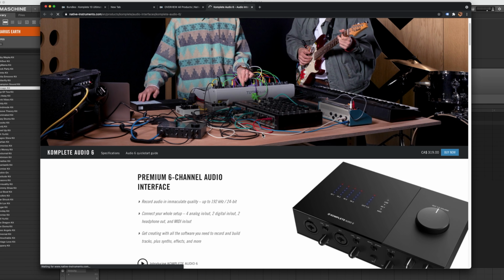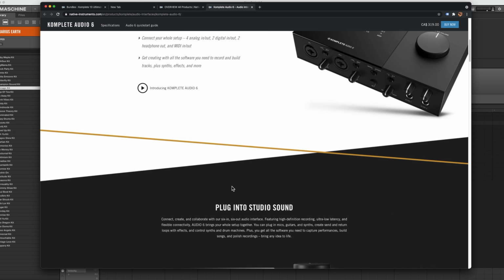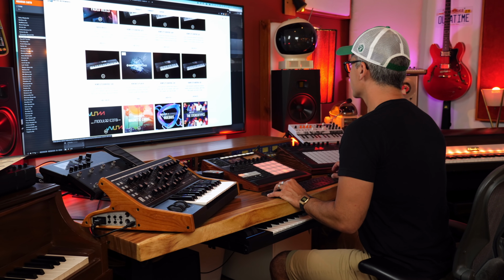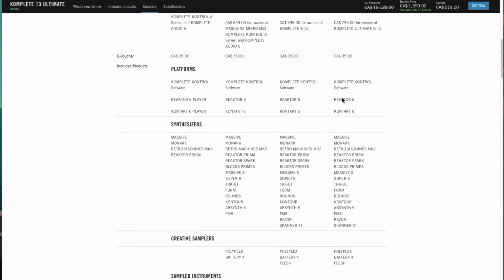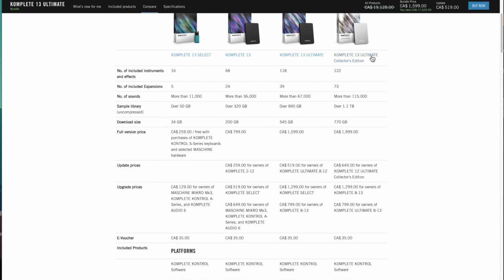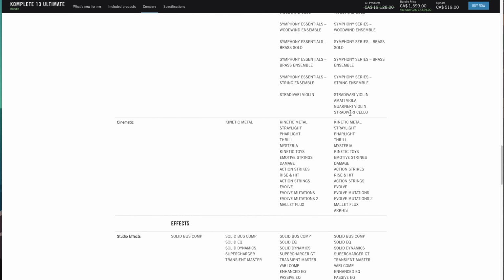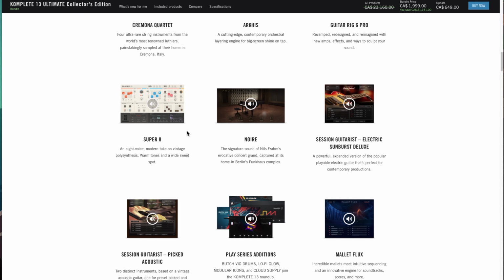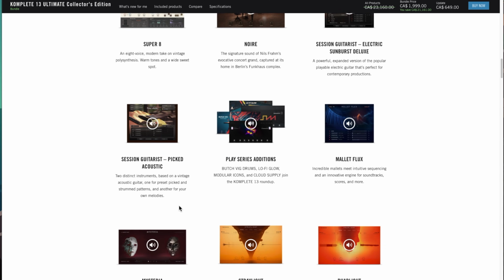Summer of Sound: Huge 50% off Native Instruments updates sale is here!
0:00 Intro
1:45 Komplete Audio Interface
3:38 Komplete 13 New Additions